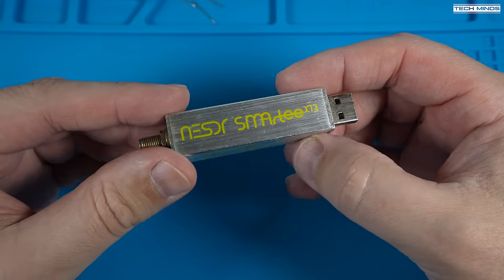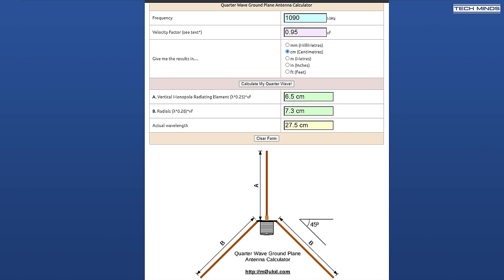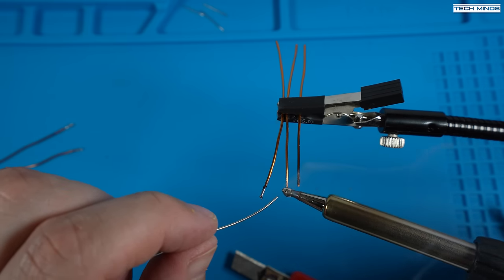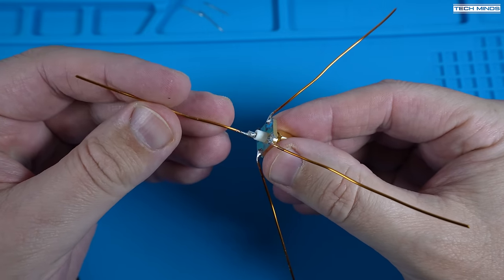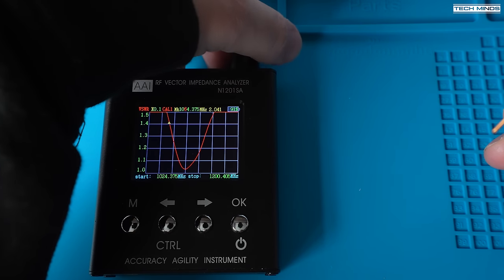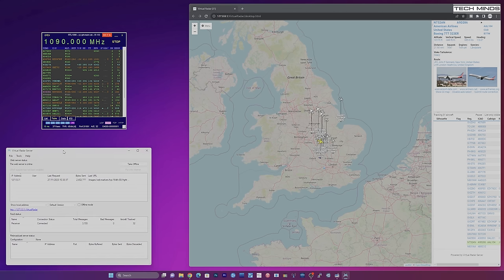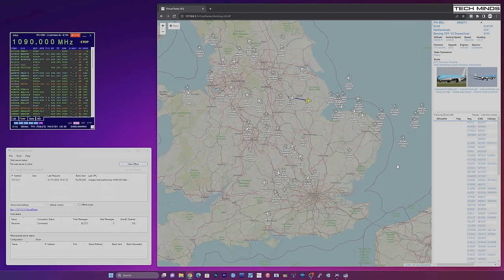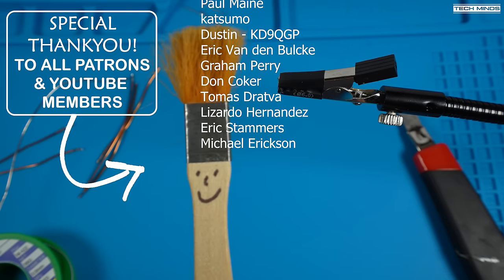Make Your Own Aircraft Tracking Antenna With RTL SDR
Here we take a look at how to easily build a cheap ADSB antenna for 1090 MHz.